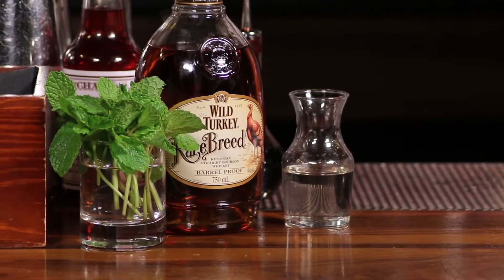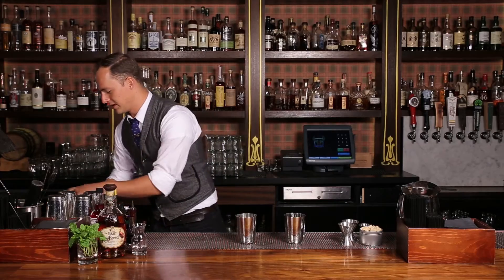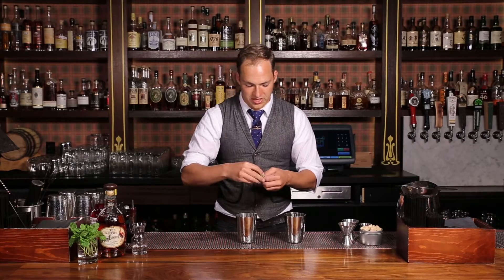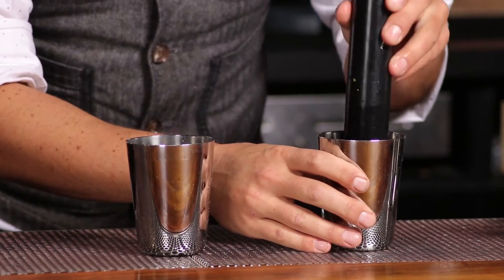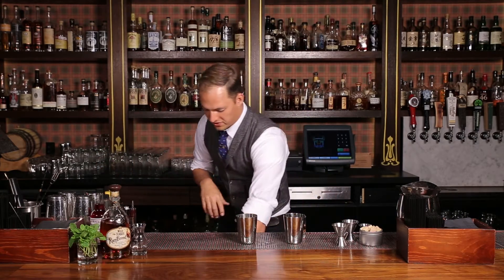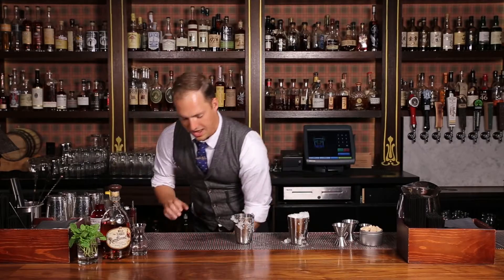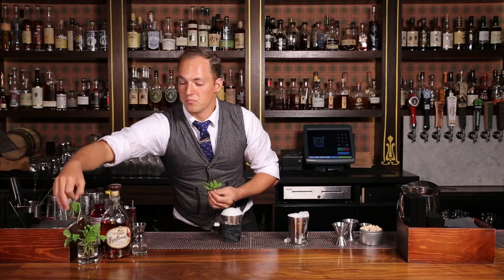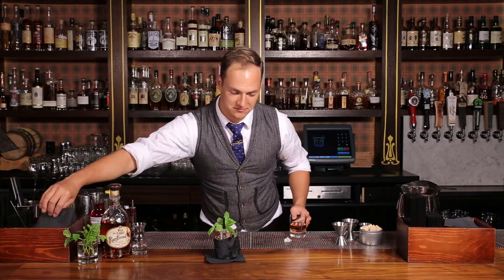The Mint Julep